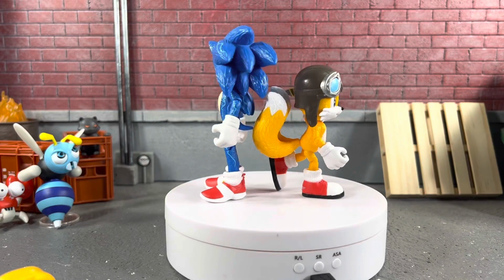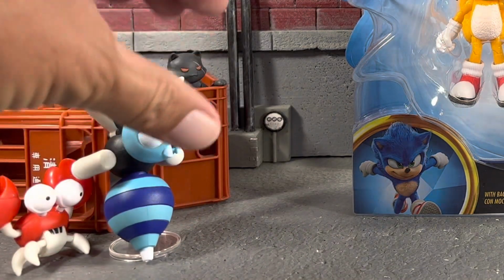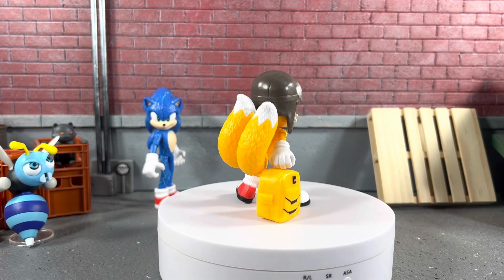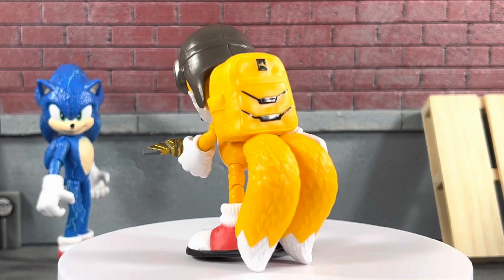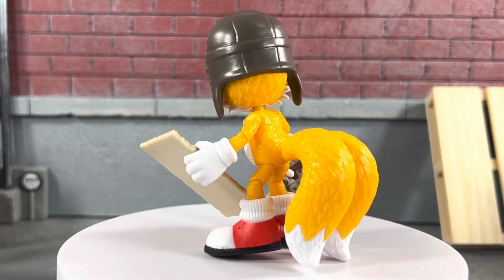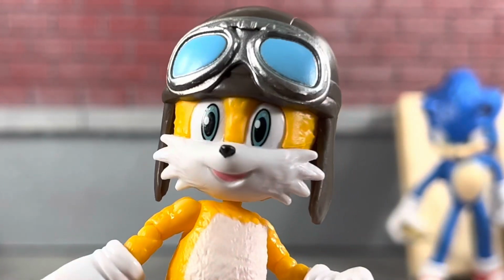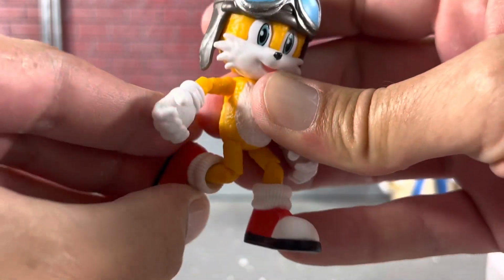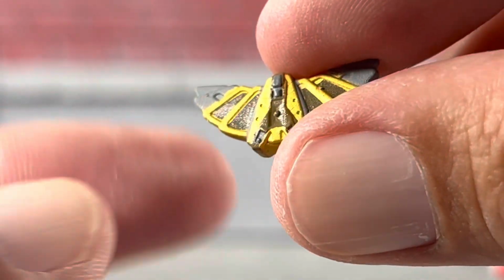Tails, Gizmo Wing & Backpack from Sonic The Hedgehog 2 The Movie Wave 2 Action Figure Review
Jakks Pacific Tails with Backpack and Gizmo Wing from Sonic The Hedgehog 2 The Movie Wave 2! Tails with his flight gear, googles and accessories from Sonic 2 joins Sonic from Wave 2 with more to come! Let’s check out Sonic 2 Tails and see what he can do!